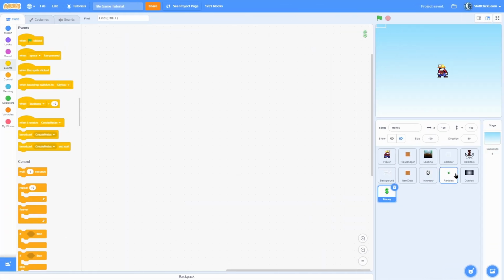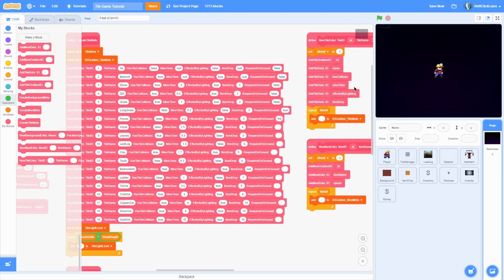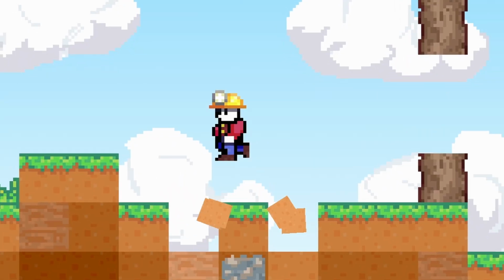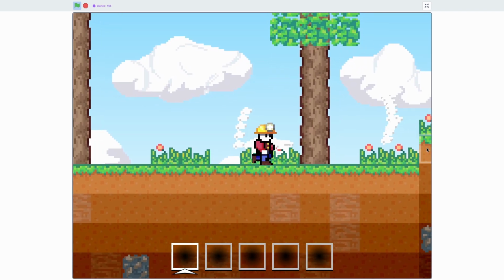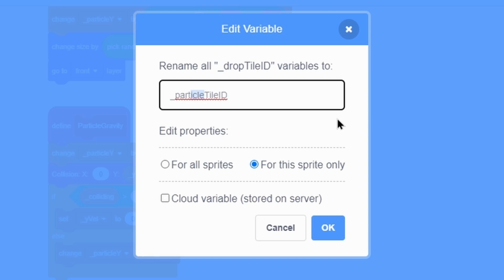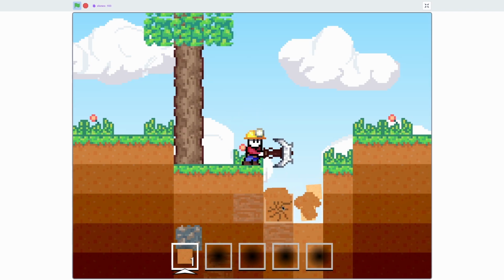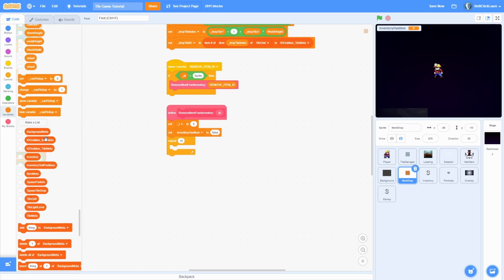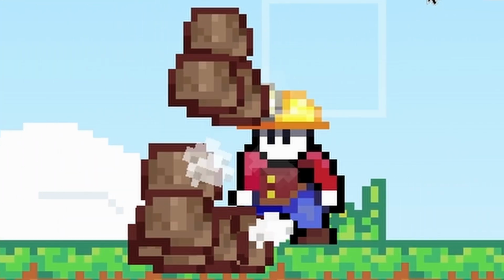Scratch Tile Scrolling Game | Block Placing + Particles! (#9)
In this Scratch tutorial, I show how to add block placing into the Tile Scrolling game! I also add particles, a lighting vignette effect, and tile dependencies.

🧾CHAPTERS:
00:00 - Intro
00:45 - New Sprites
01:57 - Darkness Vignette
04:10 - Tile Dependencies
10:18 - Particles!
22:14 - Block Placing
27:04 - Block Placing Bugs + Fixes
30:38 - Outro